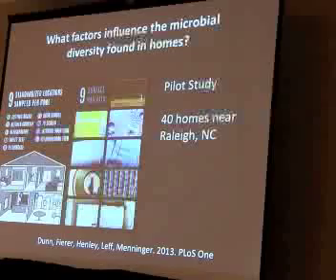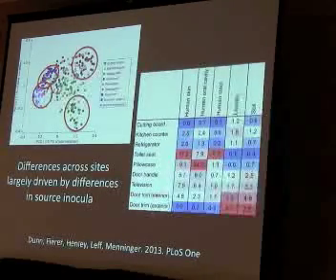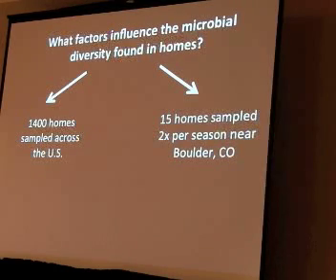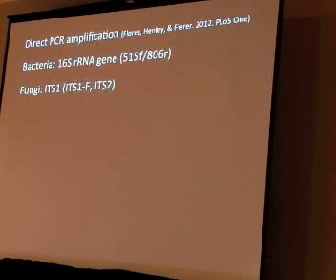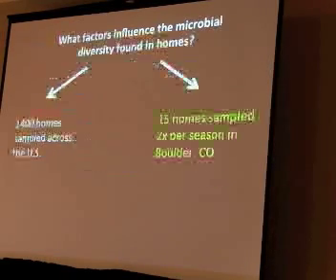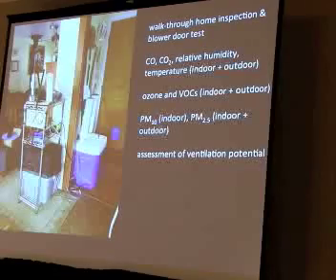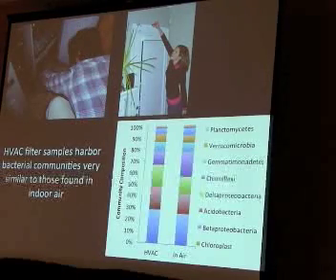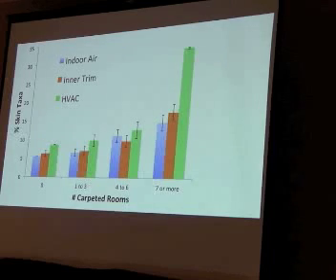SLOAN2013: Noah Fierer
From the 2013 meeting on the Microbiology of the Built Environment held in Boulder, CO